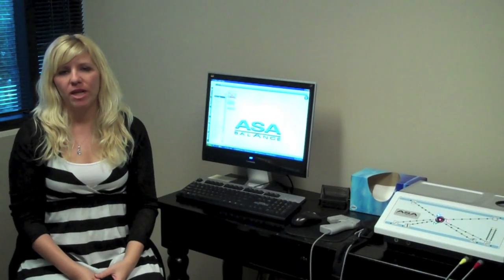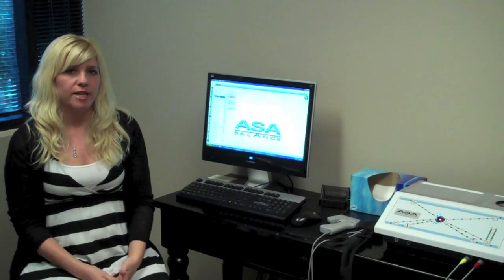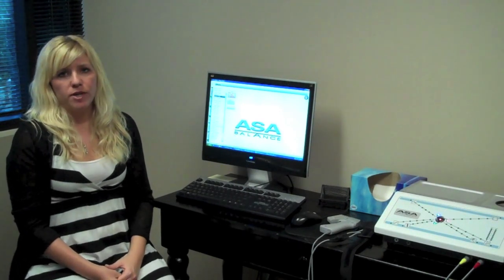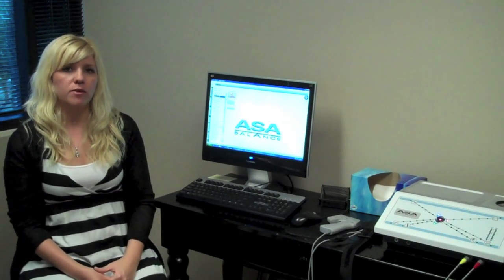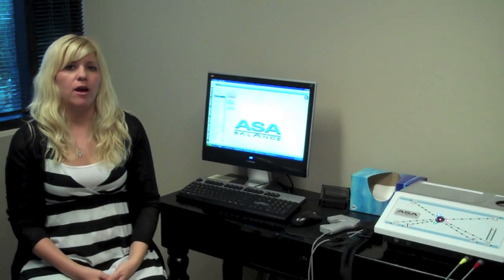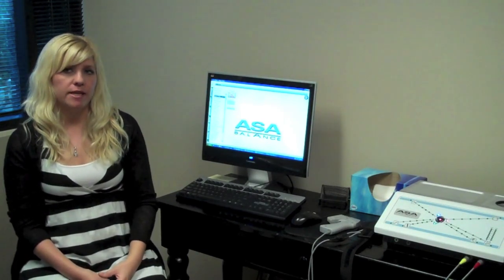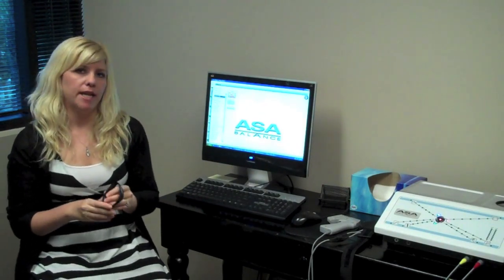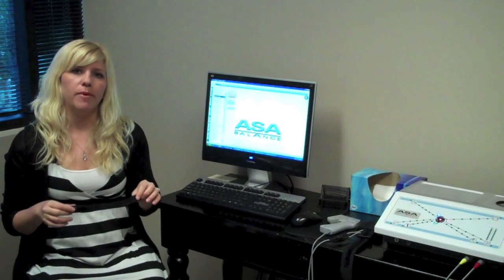ASA Energetic Balancing System Overview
Andrea Siebert gives an overview of the ASA Energetic Balancing System  - who it's for and the benefits of its treatment.